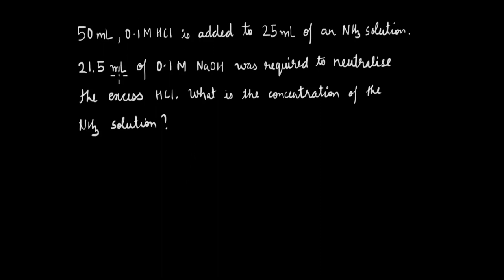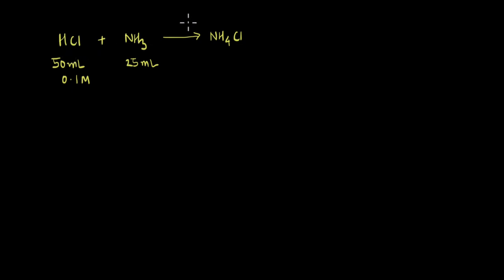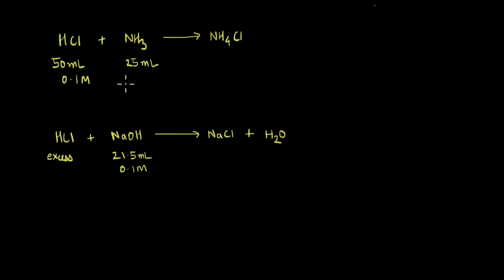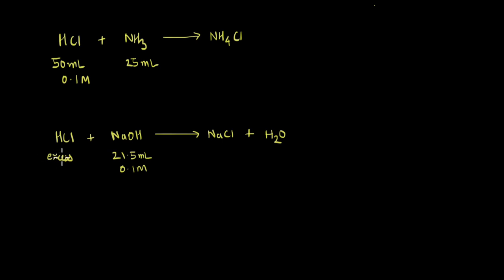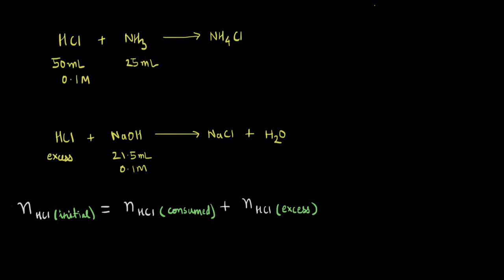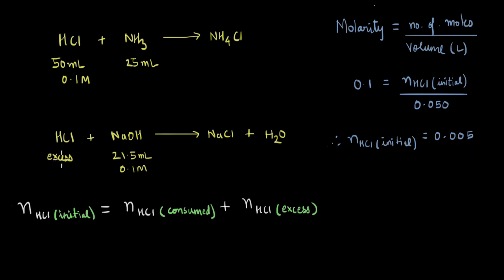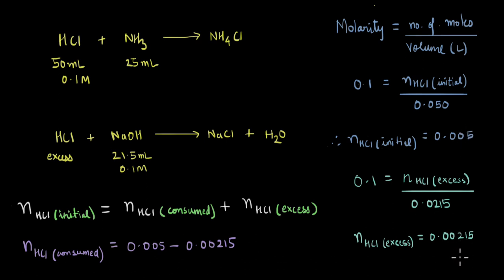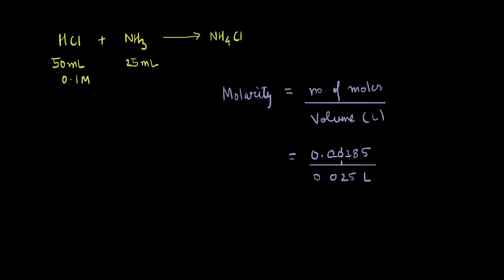Worked example: Neutralise excess acid | Some basic concepts of chemistry | Khan Academy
Let's solve a worked example on neutralising excess acid

Created by Jitin Nair